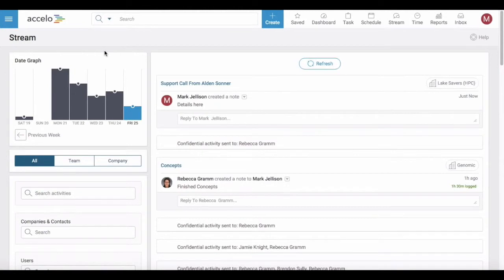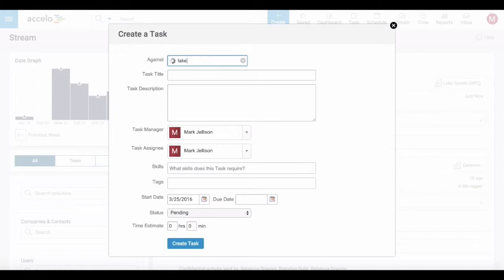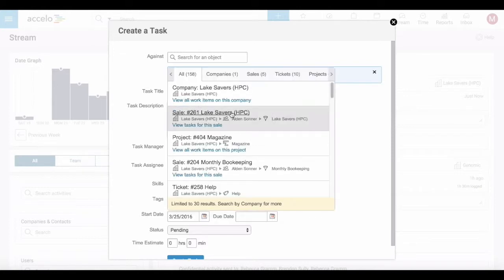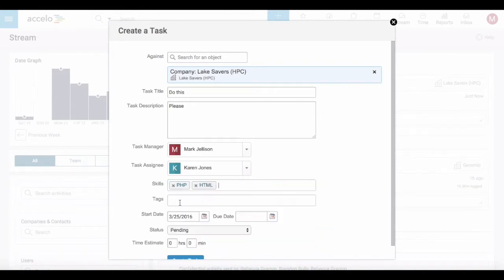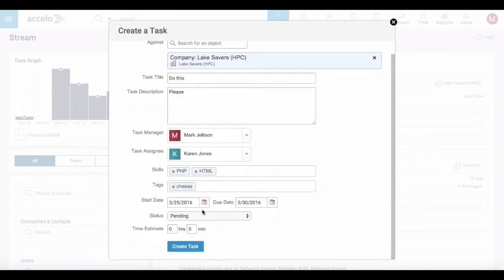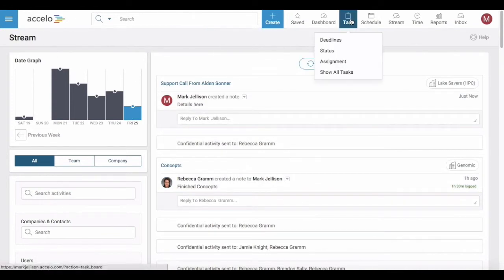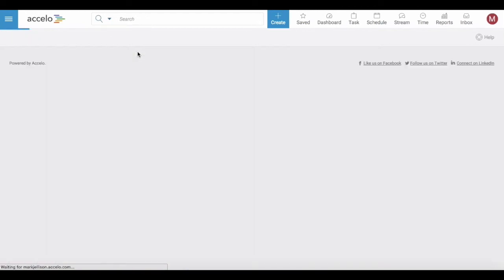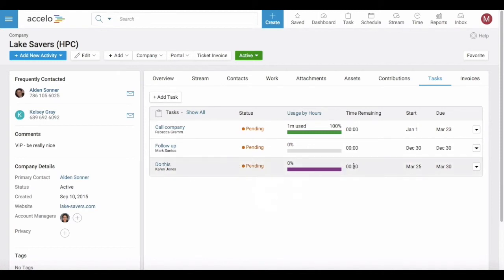Add a Task - Accelo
Learn how to create a new task to start getting work done.